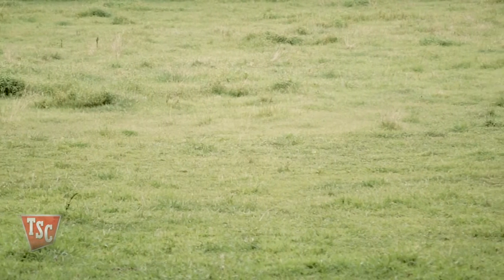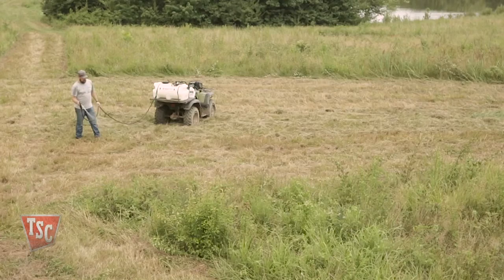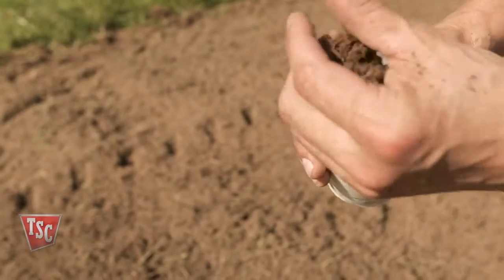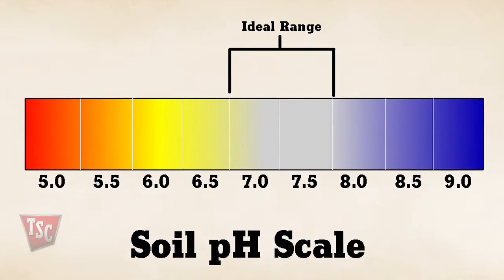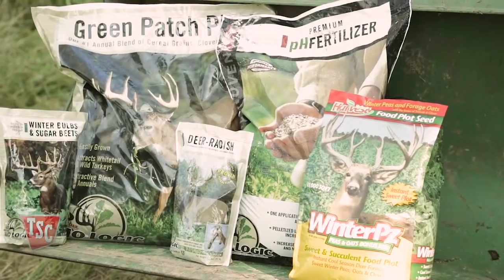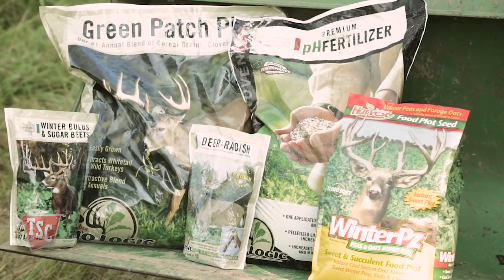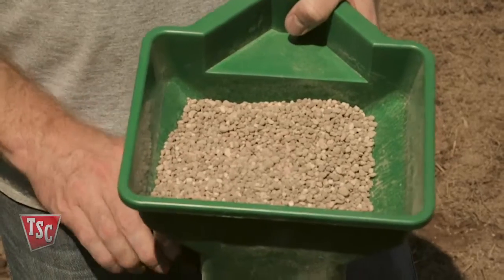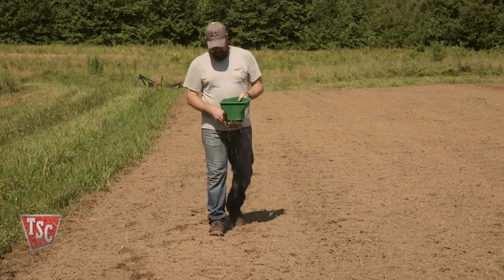How to Set Up Deer Food Plots | Tractor Supply Co.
How to setup a deer food plot.

Setting up and maintaining a food plot is a great way to attract Whitetail deer and other wildlife to your hunting grounds. Following these simple guidelines will help you get started setting up a food plot and help ensure it’s continuing success from season to season.